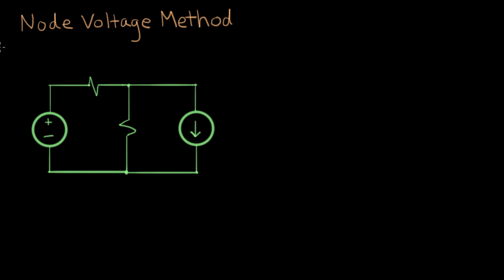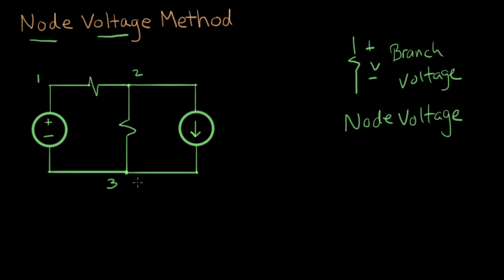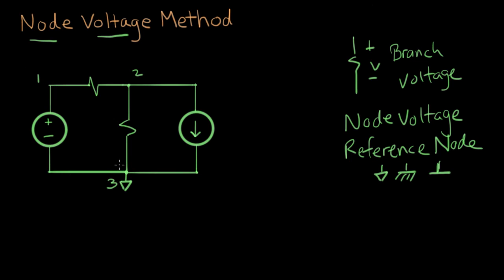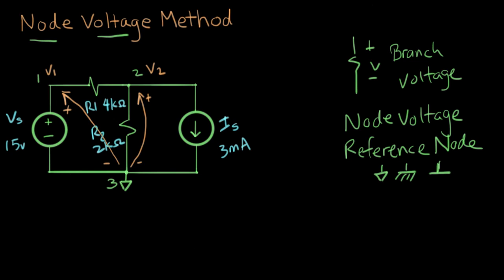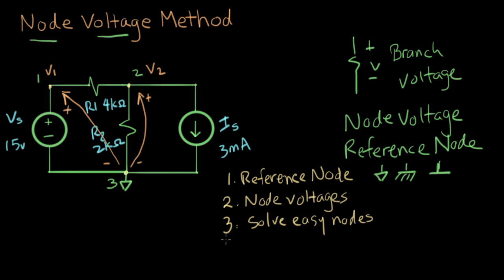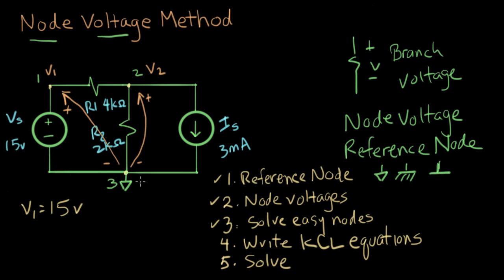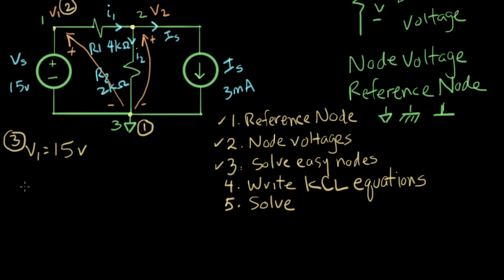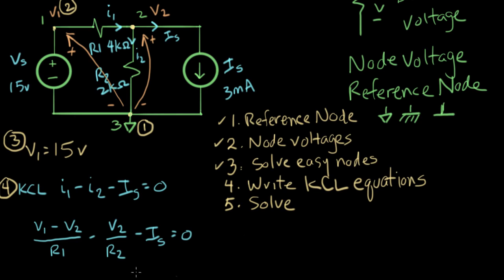Node voltage method (steps 1 to 4) | Circuit analysis | Electrical engineering | Khan Academy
The Node Voltage Method solves circuits with the minimum number of KCL equations. Steps 1 to 4 out of 5. Created by Willy McAllister.